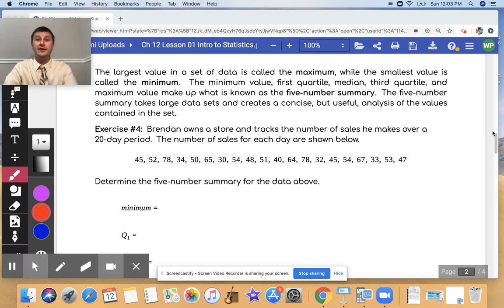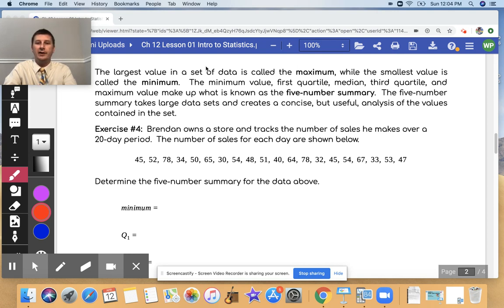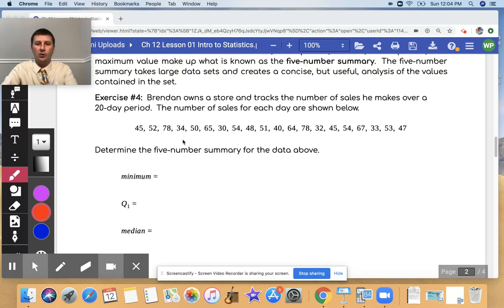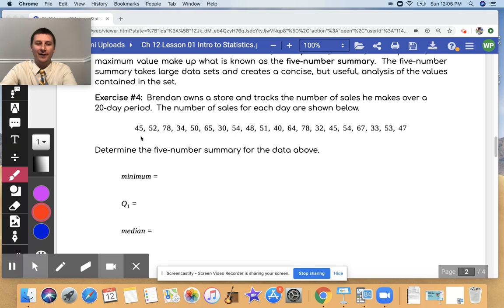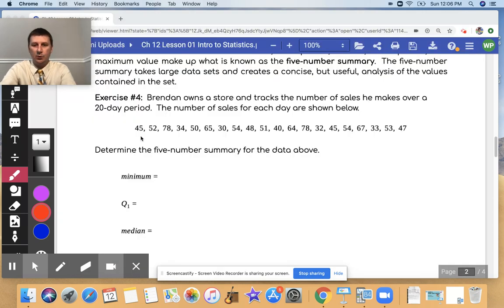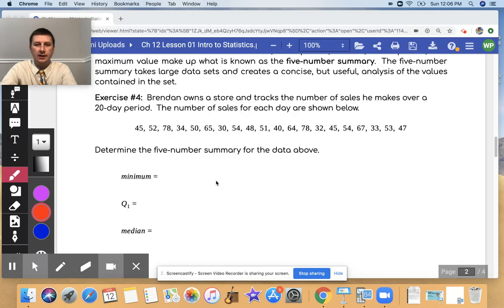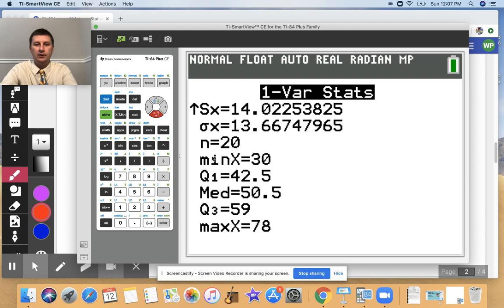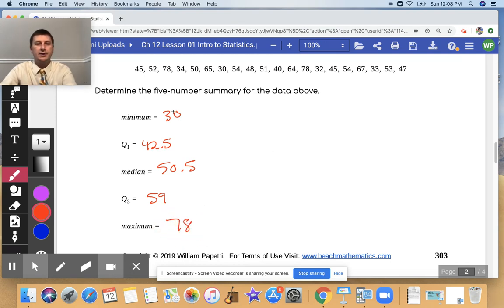Chapter 12 Lesson 1: Intro to Statistics Exercise 4